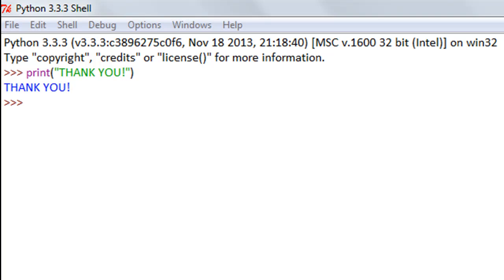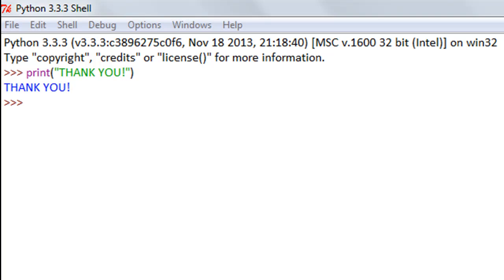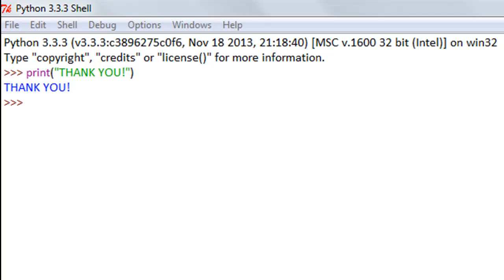Python Programming Tutorial - 53: Conclusion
Thank You so much guys for sticking with me in the course! I have enjoyed really very much during the course and I hope you guys have had some fun too.